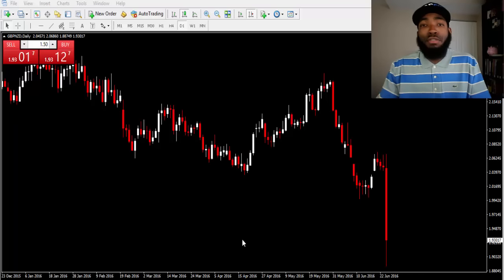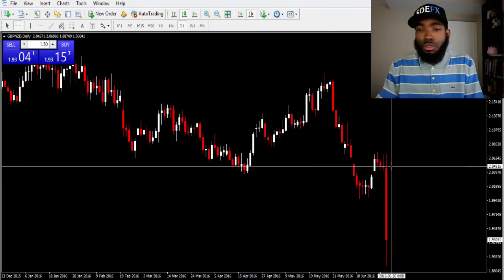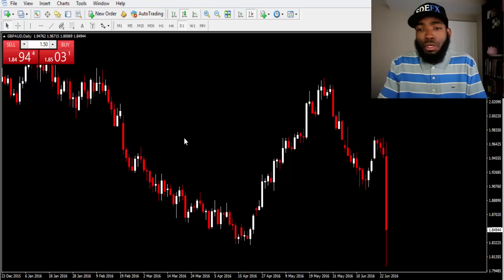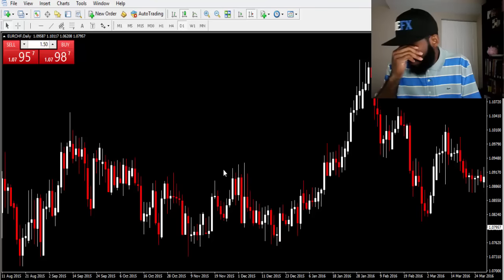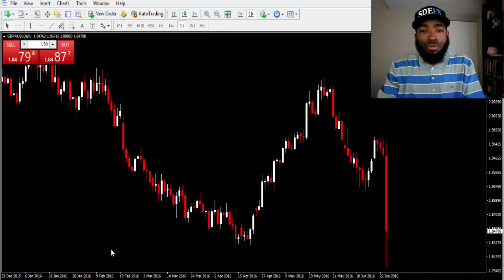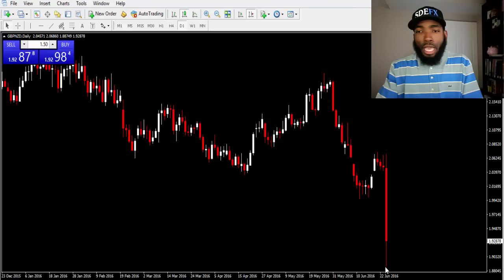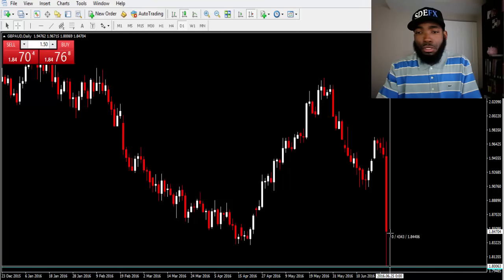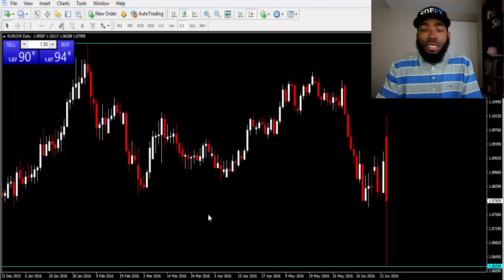SDEFX™ Movement Brexit Advice - So Darn Easy Forex